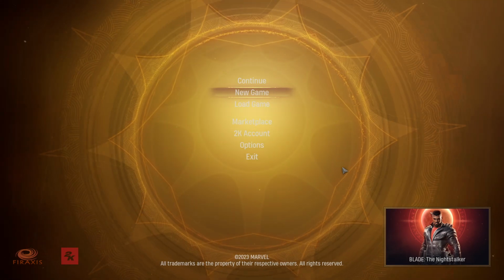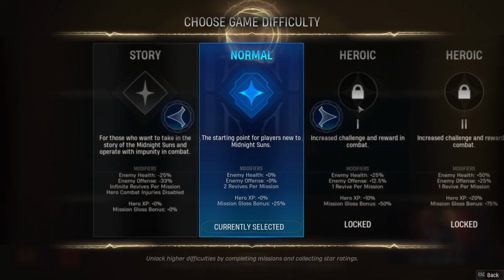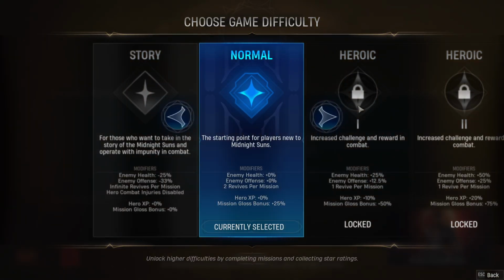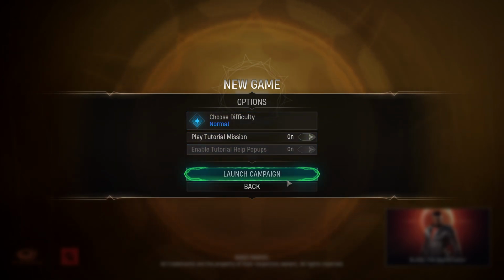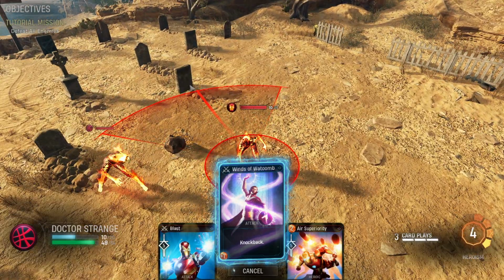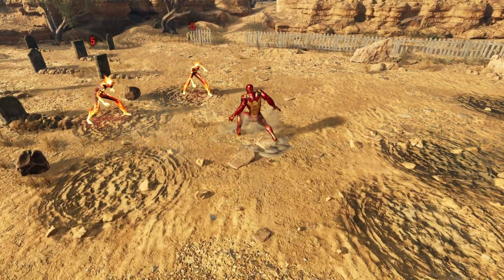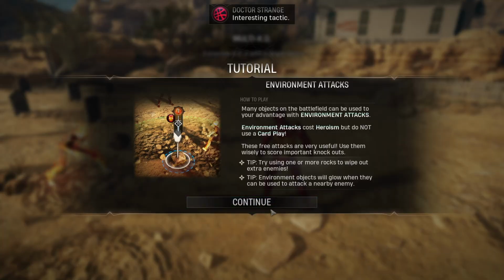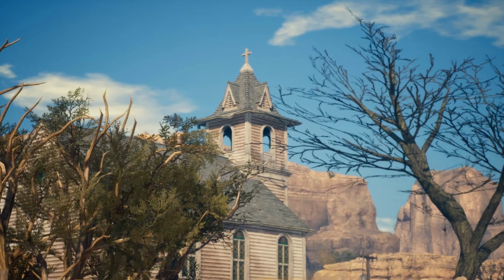Marvel Midnight Suns - Episode 1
Hydra, would ya stop summon big bads you cannot control?